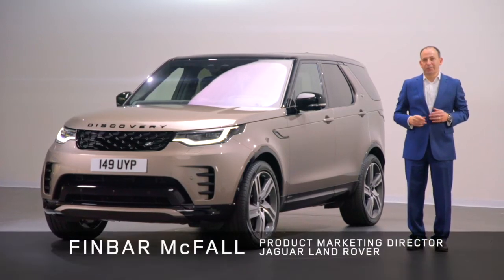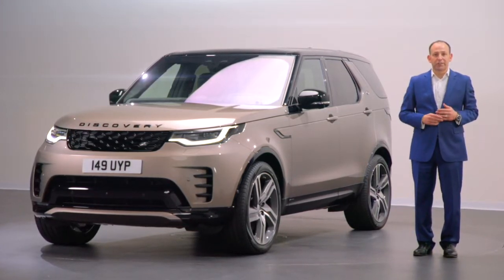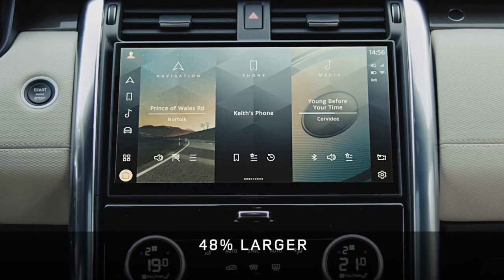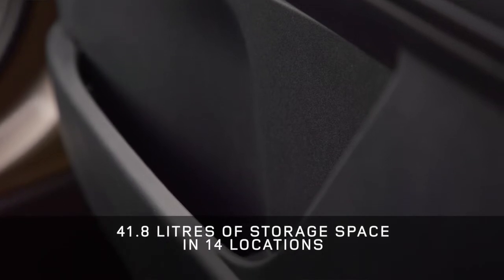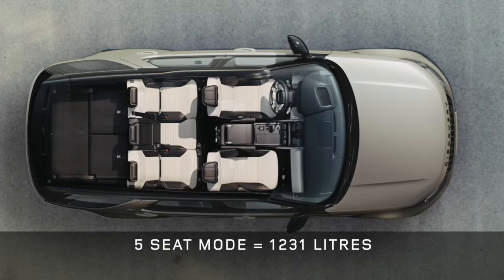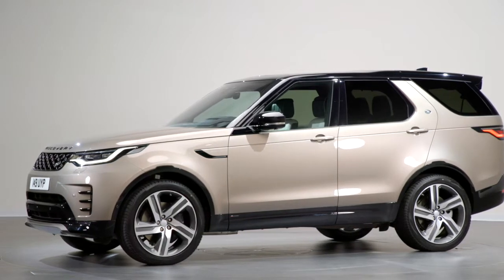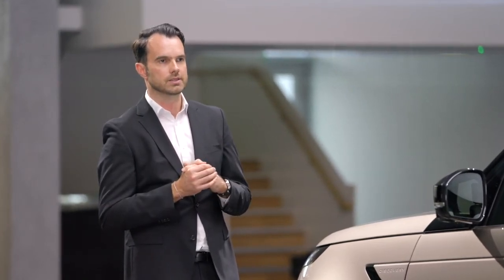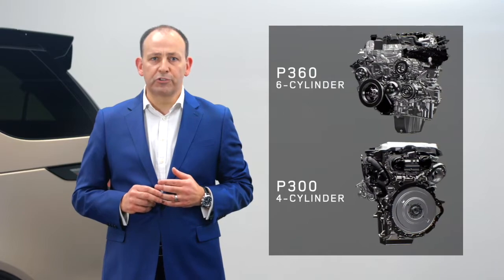All New 2021 Land Rover Discovery Full Review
NEW DISCOVERY: EFFICIENT POWERTRAINS, ENHANCED CONNECTIVITY AND MORE COMFORT FOR VERSATILE FAMILY SUV

Featuring powerful and efficient 48V MHEV powertrains, advanced Pivi Pro infotainment and superior comfort and practicality, New Land Rover Discovery is the ultimate, versatile seven-seat premium SUV. Sophisticated design: Enhanced exterior features distinctive new LED headlights and tail lights with fresh front and rear bumpers. New R-Dynamic provides assertive road presence
Contemporary interior: Enhanced centre console features advanced Pivi Pro infotainment while new second-row seats offer superior comfort
Faster, smarter, better connected: New Pivi Pro infotainment features large 11.4-inch HD touchscreen and advanced connectivity with Software-Over-The-Air updates
Enhanced efficiency: Latest straight-six Ingenium petrol and diesel engines with 48V Mild Hybrid Electric Vehicle technology for superior performance and efficiency
Cleaner diesels: New Discovery is among the world’s first full-sized seven-seat premium SUVs with RDE2-certified and Euro 6d-Final-compliant diesel engines
Smart driveline: Intelligent All-Wheel Drive automatically distributes torque to the axle that needs it most for optimum efficiency
Advanced Air filtration: New Cabin Air Ionisation with PM2.5 air filtration* monitors air quality inside and filters harmful particulates, for improved wellbeing
Family versatility: Next-generation wearable Activity Key, Click and Go tablet holders for row-two passengers and Intelligent Seat Fold technology provide 21st century convenience
Towing king: Best-in-class 3,500kg towing capacity** and Advanced Tow Assist take the stress out of difficult reversing manoeuvres.

$LandRover